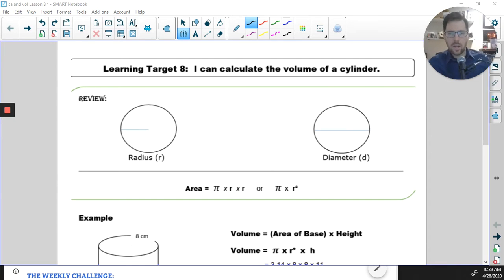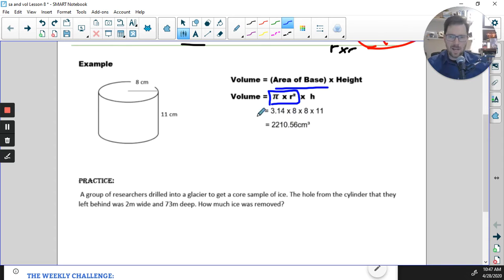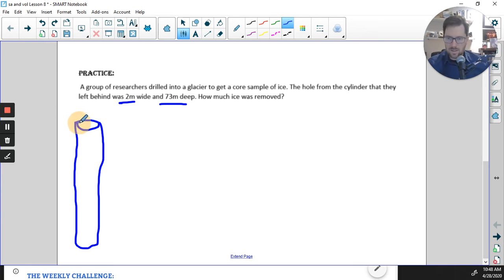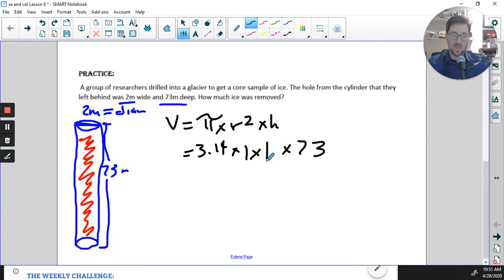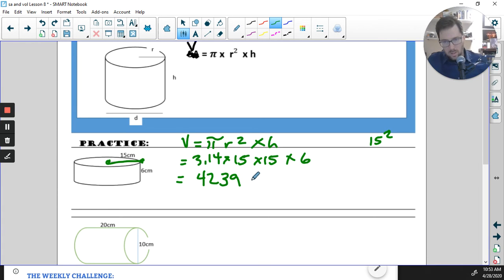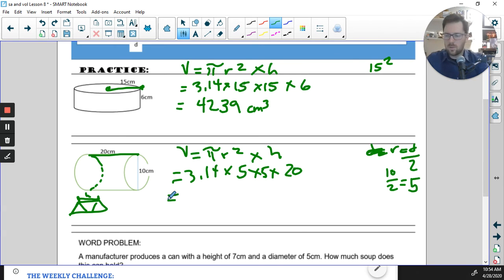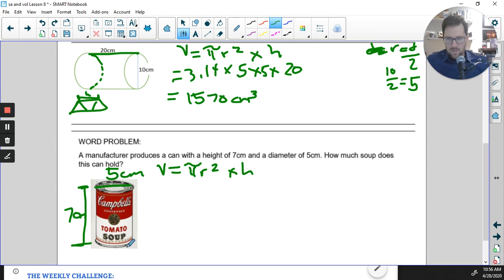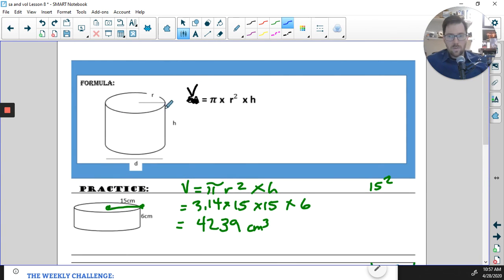Volume of Cylinder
Brief instructional video on calculating the volume of a cylinder using the formula.